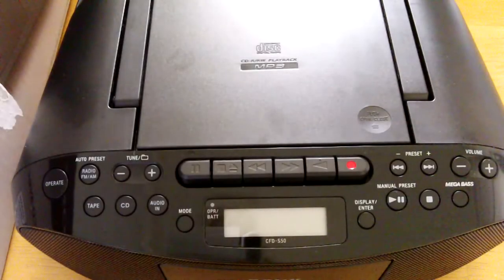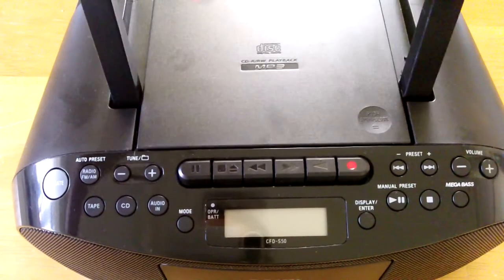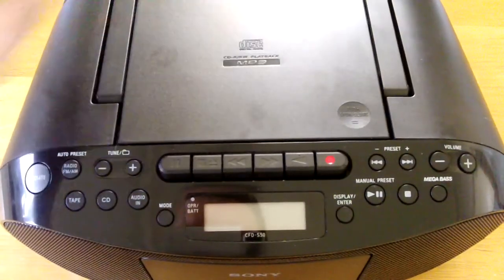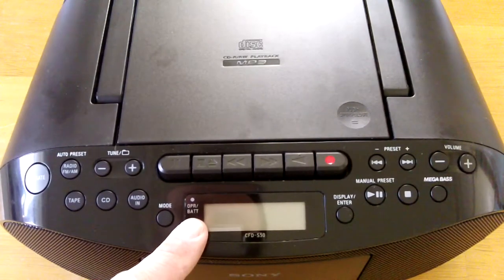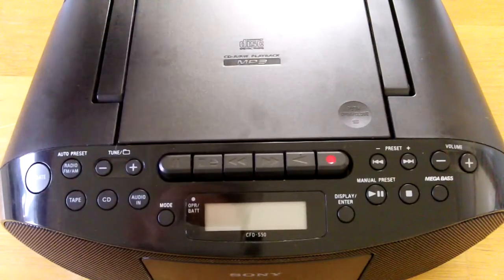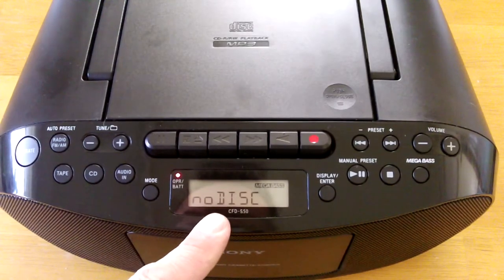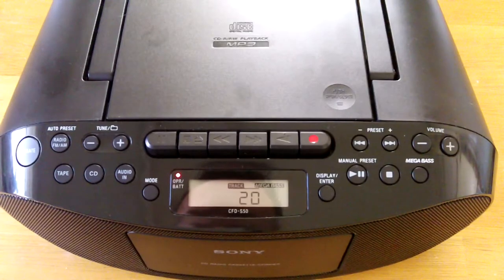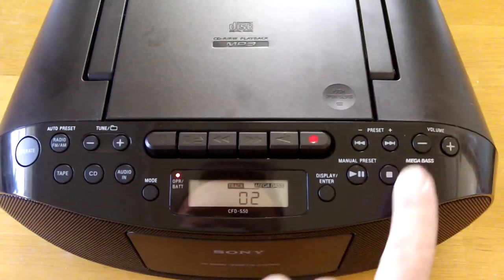Testing | Sony | cd player | CFD-S50 radio | cassette | boombox mega bass recorder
Brief testing of a SONY cd player, FM/AM radio model CFD-S50
Mains or battery operated boombox.